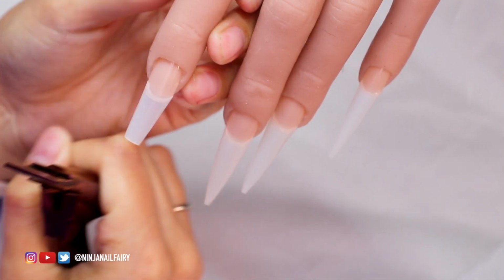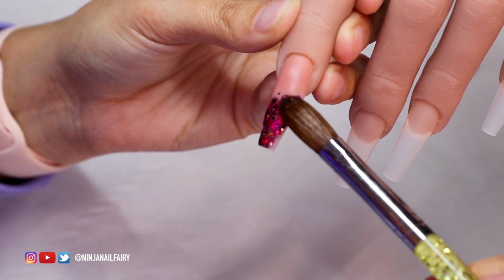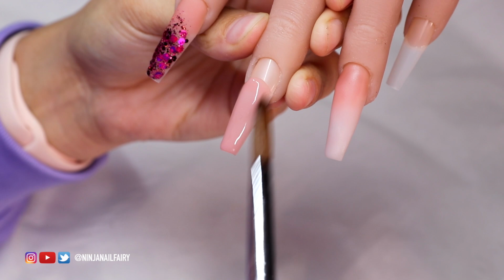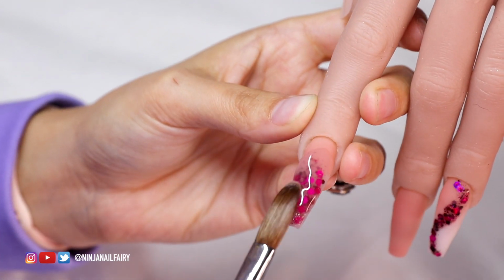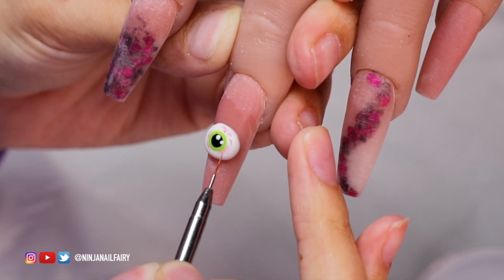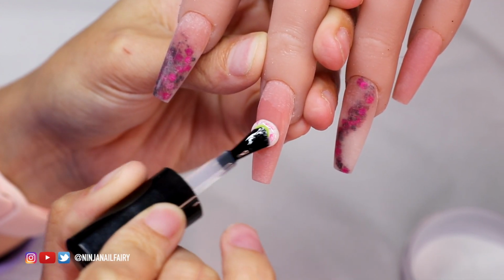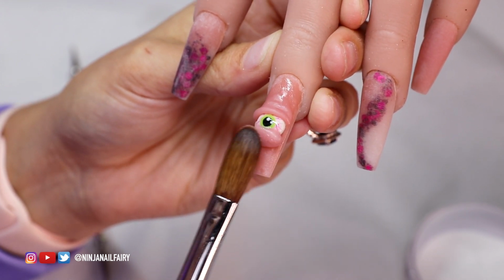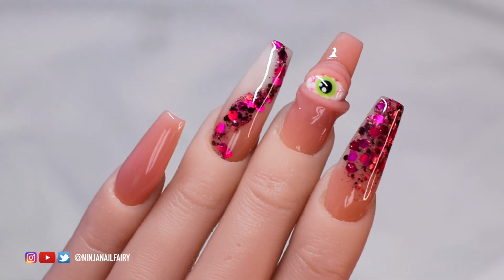Acrylic nails Halloween Nail Art Design Spooky 3d Eyeball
Come and Learn how to create this spooky embedded eyeball nail for halloween. The perfect spooky eyeball is created using acrylic nail products and I am going to show you how to create it 😊 I hope you enjoy learning how to do this and create the full spooky glam set.

Products used are all available from my website Glitter Planet 😊 I appreciate every single one of you who supports my Channel and watches my videos  💜 Thankyou 😘

Avocado green gel polish
Poppy red gel polish
Midnight black gel polish
Cherry Cola Pre Mixed glitter Acrylic (if you want similar in loose glitter choose CHERRY BOMB)